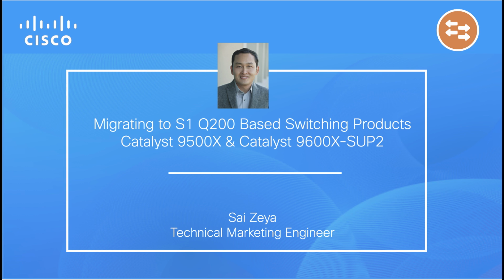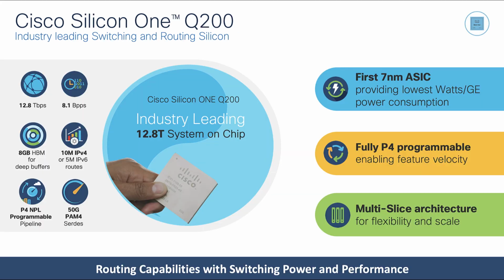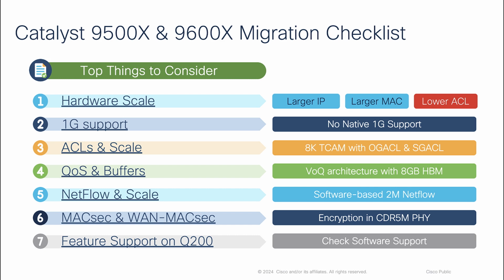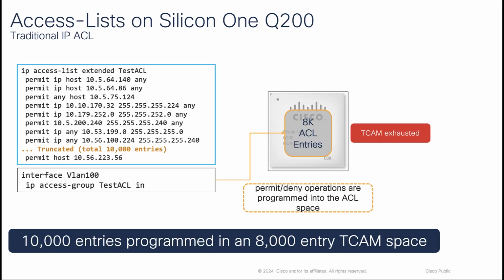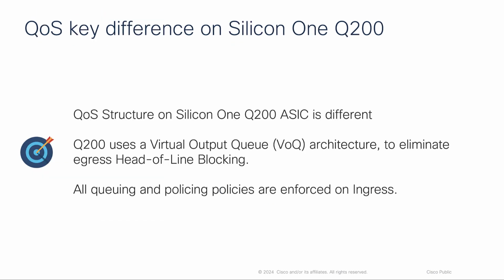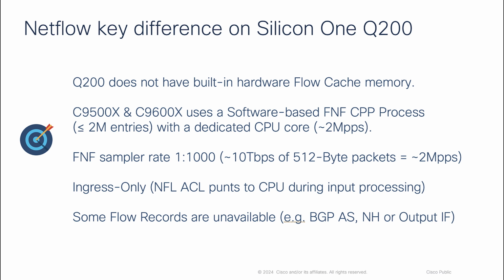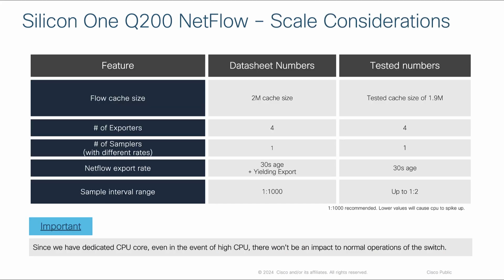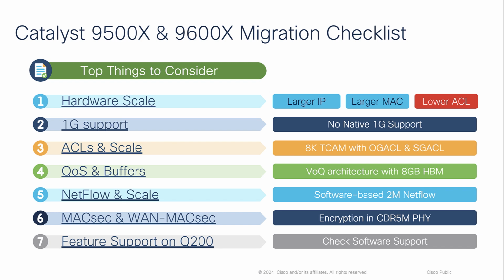Migrating to S1 Q200 Based Switching Products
In this video, we guide you through the process of migrating to S1 Q200 based switching products ( C9500X and C9600X Sup2 ), designed to enhance network performance and reliability. We cover key considerations for a seamless transition. Whether you're upgrading existing infrastructure or implementing a new solution, this tutorial will help ensure your migration is efficient and successful.